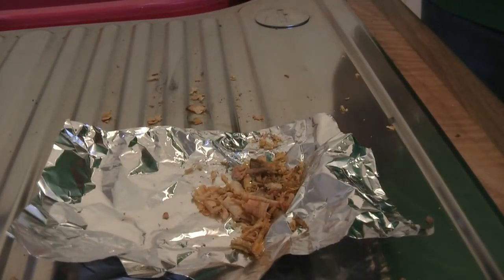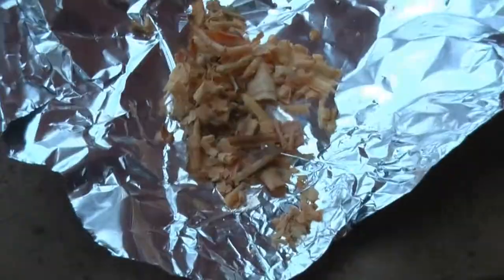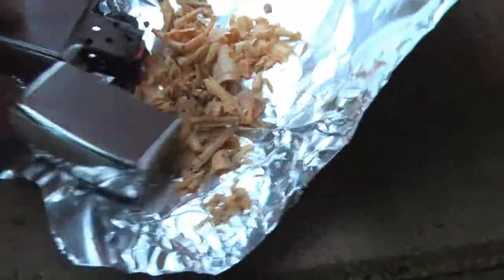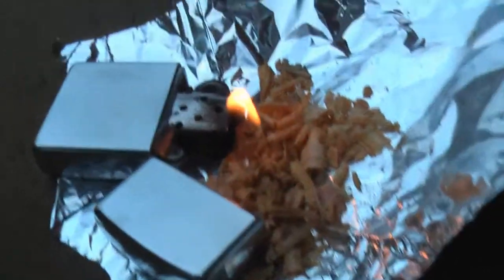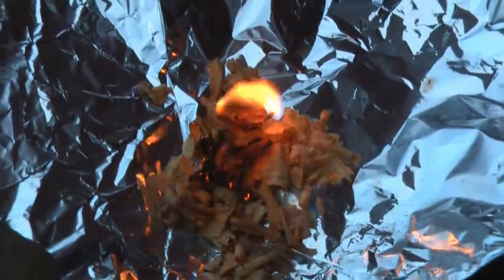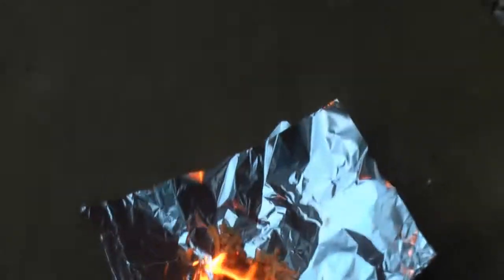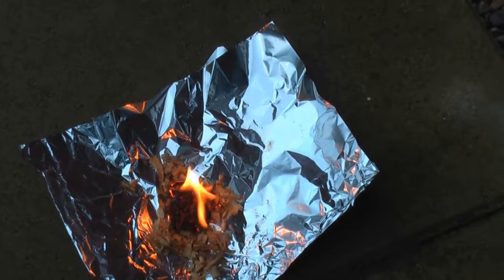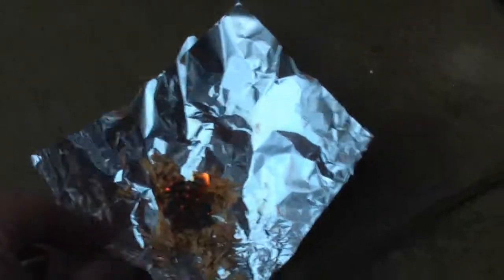Light My Fire Maya Dust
Trying to see if Maya dust lights direct from the fire steel for (WXPM)